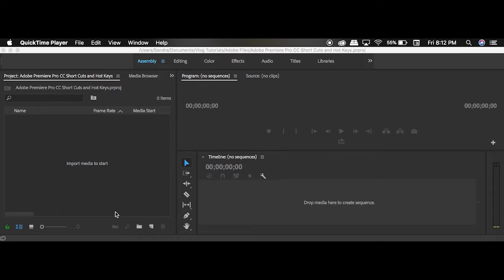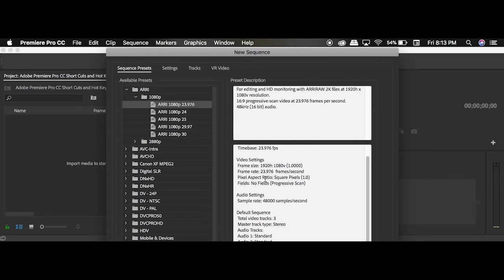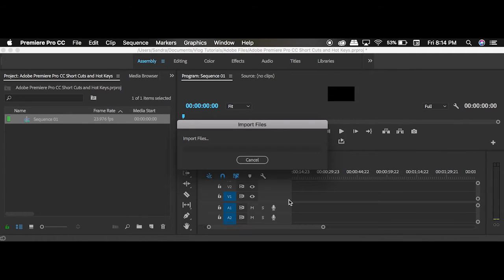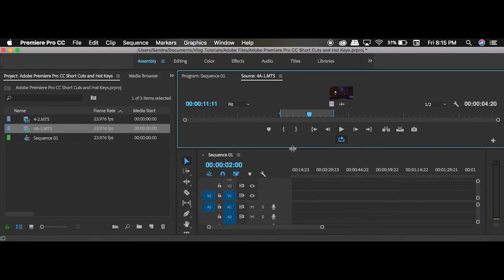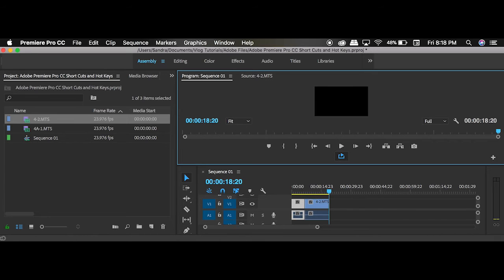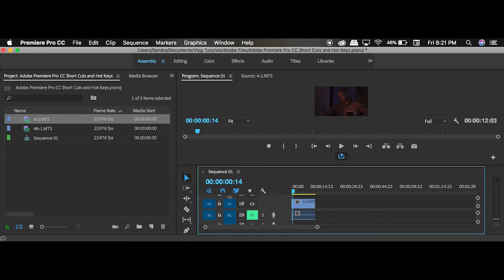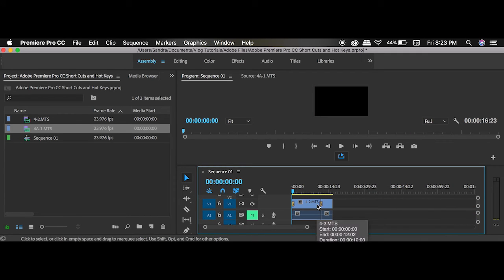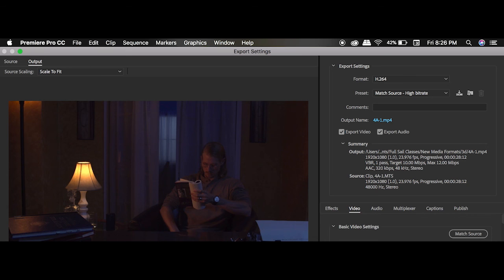Basic Adobe Premiere Pro Shortcuts & Hot Keys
Learn some of the basic shortcuts and hot keys for Adobe Premiere Pro CC